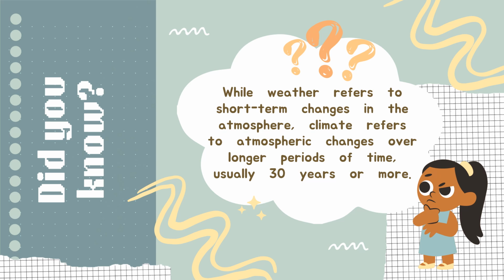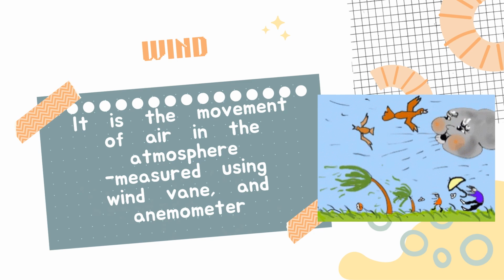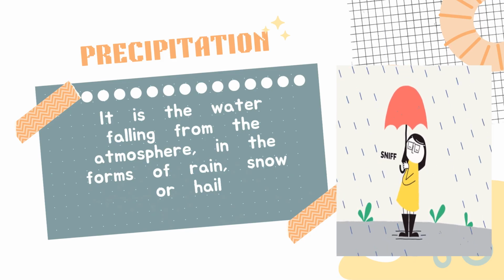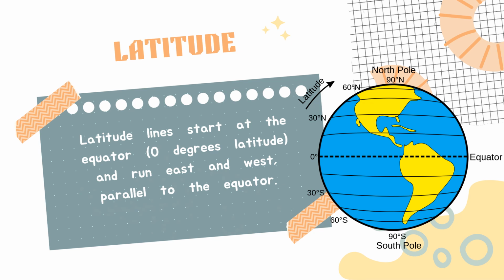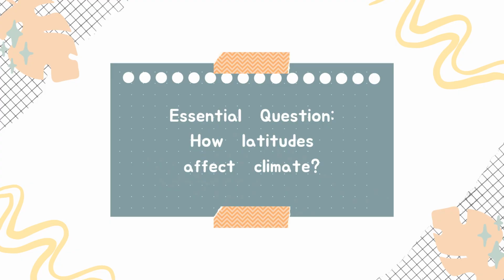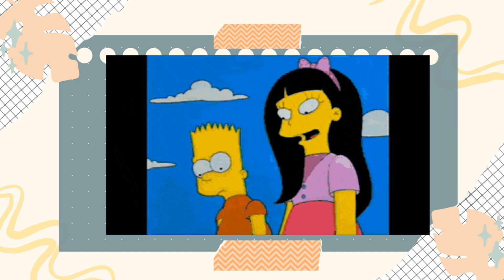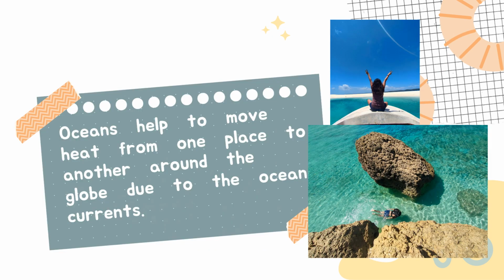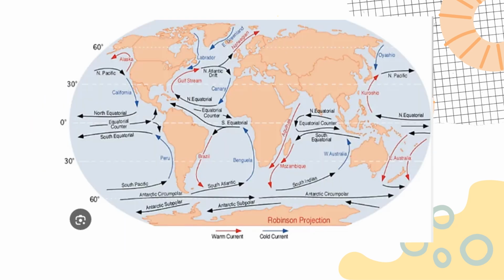Factors Affecting Climate Science 9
MELC-Explain how different factors affect the climate of an area-Week 5-6